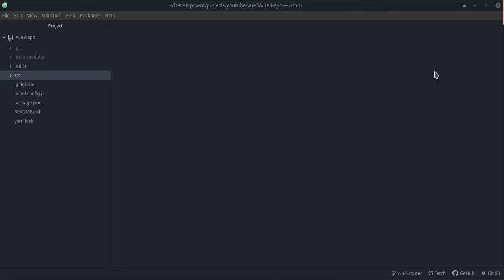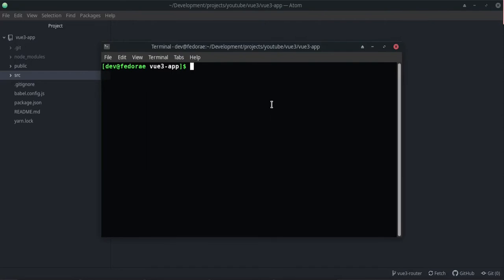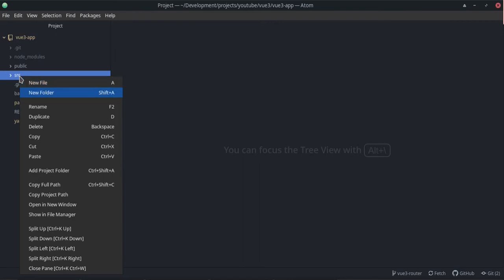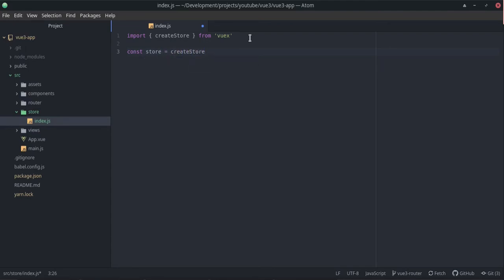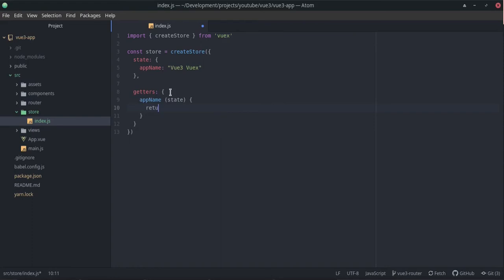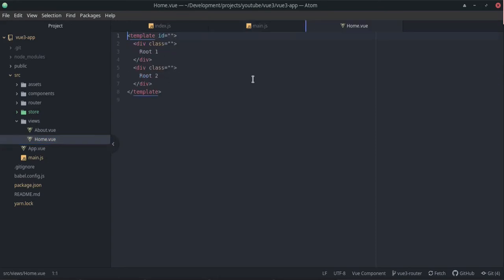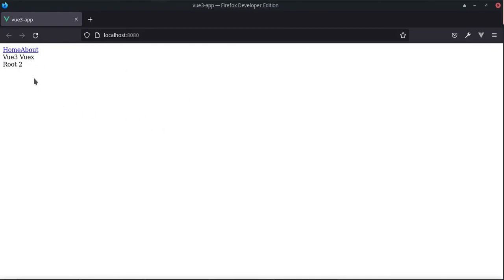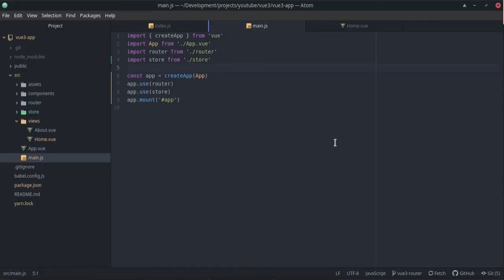How To Setup Vuex Store In An Existing Vue 3 Project - Fedorae Education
In this video we will look at how to setup the vuex@next vuex store for vue 3 in an existing vue3 project.

Recommendation:
"If you know you are going to use the vuex store in your project, install it from the vue-cli on setup"